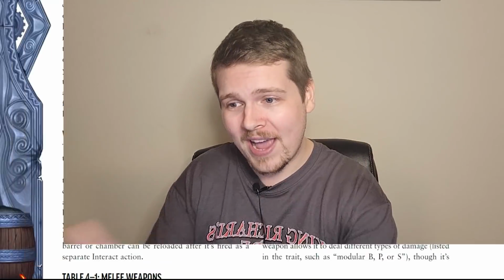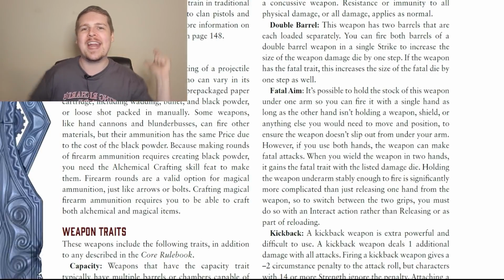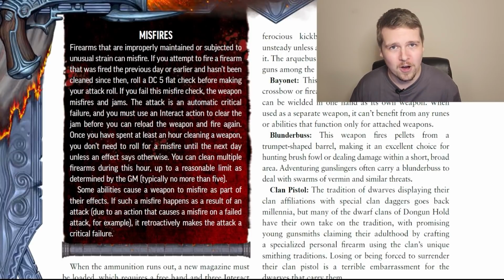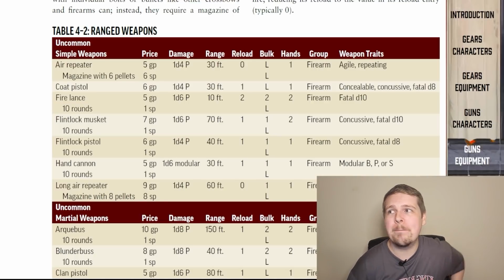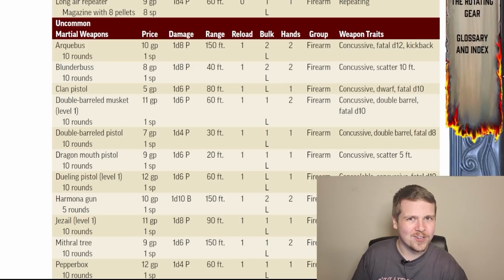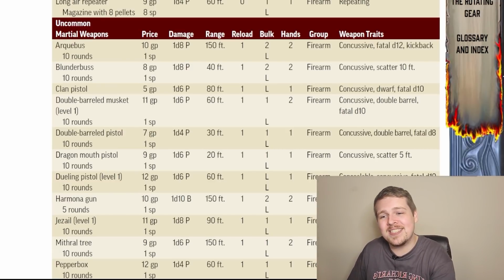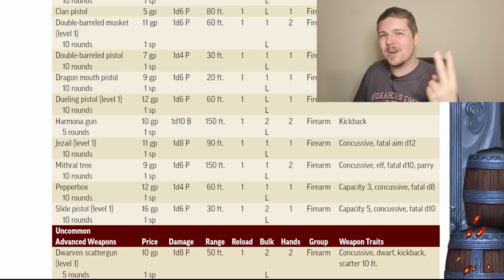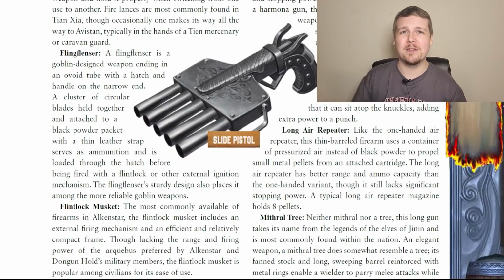BRAND NEW RANGED WEAPONS for Pathfinder 2e!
Guns & Gears have added a completely new type of weapon available to characters in Pathfinder 2e! Firearms are a new type of ranged weapon and come with a massive amount of new traits! Let's talk about how they work and how good they are!

Don't forget to check out RollForCombat's new Battlezoo line of books, available for Preorder RIGHT NOW!! Use the link below to check them out and get them now for a discount!

Also check out RollForCombat's website!

The music in this video was provided by "Tabletop Audio"!  They make incredible music, ambience, and soundboards that you can use to enhance the immersion at your table!!